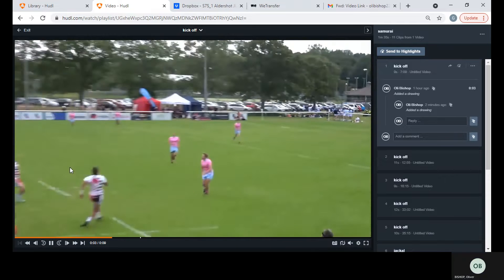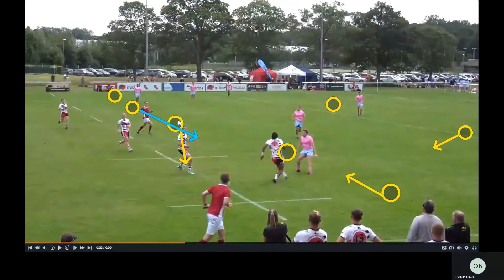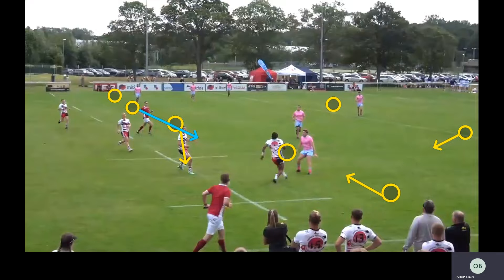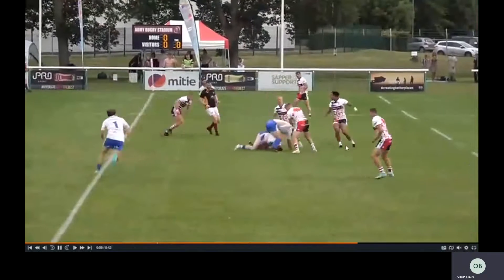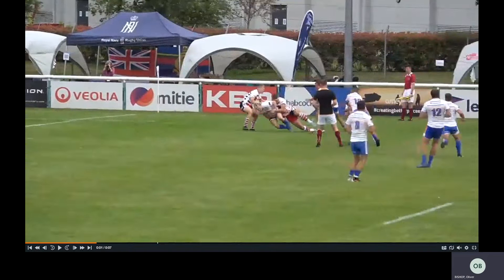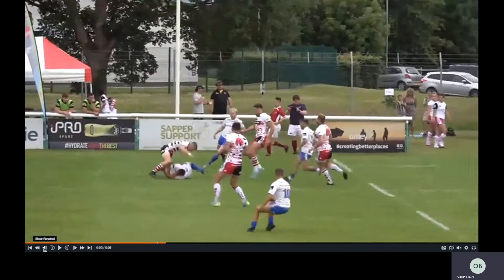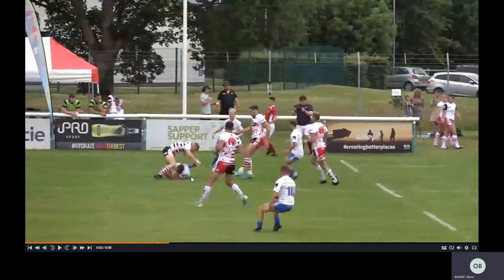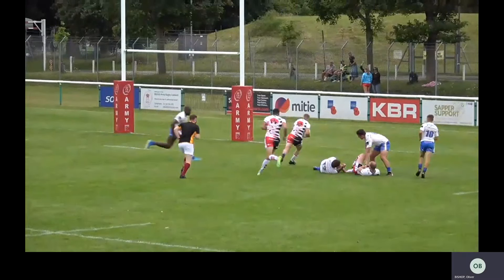How to beat Samurai Rugby 7s